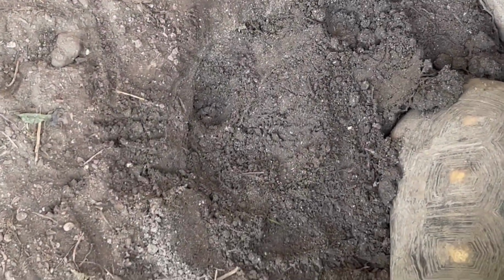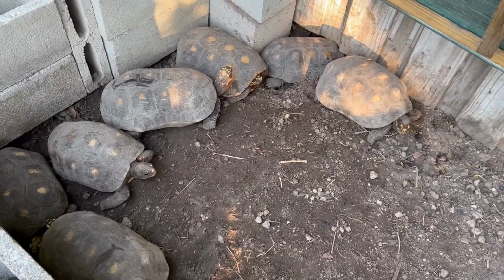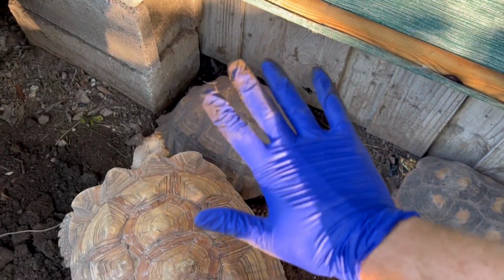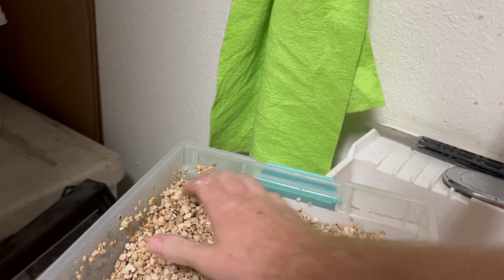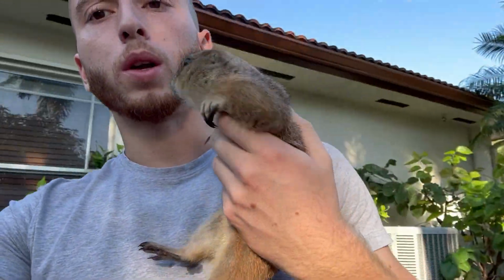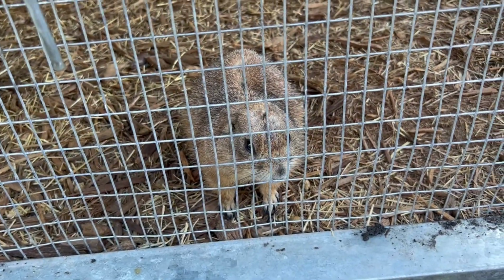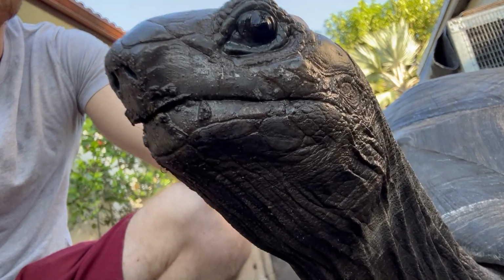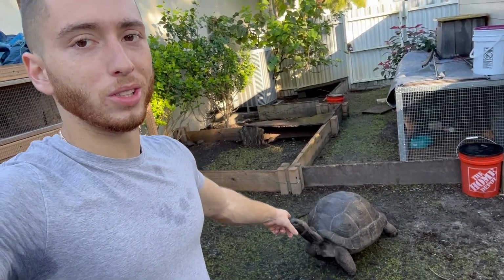My Redfoot Tortoise Laid Eggs!!